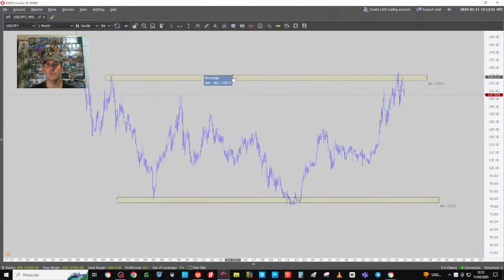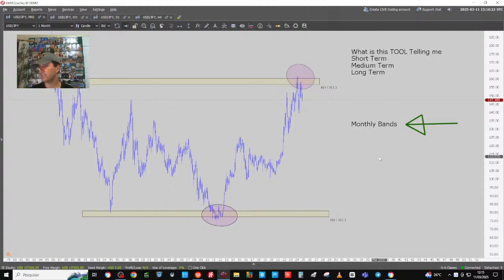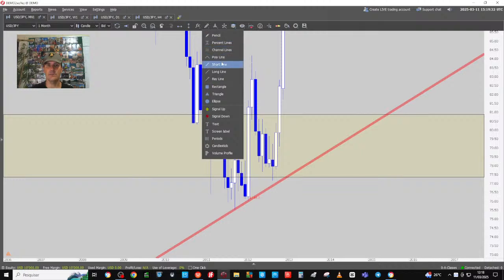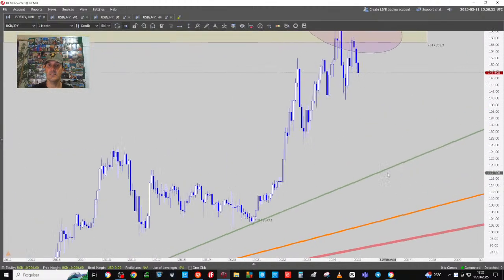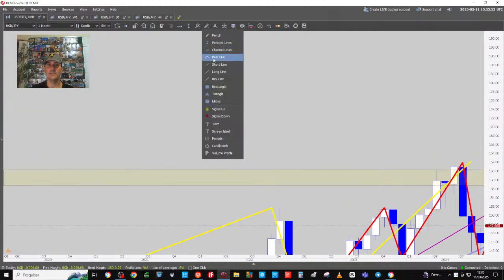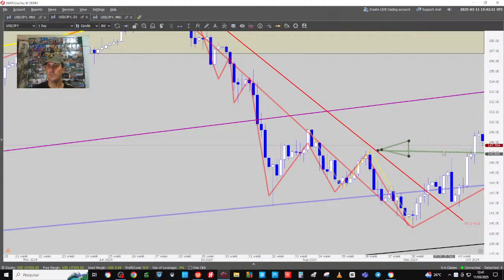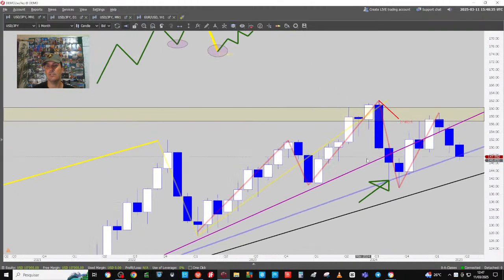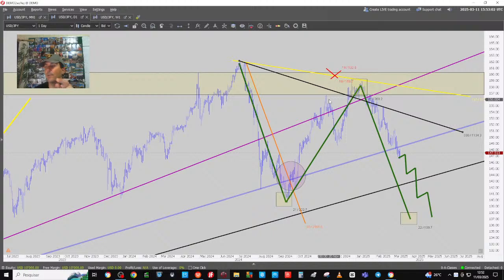FULL PRICE ACTION FOREX COURSE - FX101 - Lesson 9 - The 3 Trend Lines Every Chart Has!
Charting Excercise Time! In lesson 9 we are going to CHART TOGETHER. NEVER FORGET: A Trendline is a tool that confirms a Trend!!! Enjoy! With Trendlines you will increase the understanding of the Market and consequently also the proability of your trades. When the Market moves Short Term, Medium Term & Long Term. Enjoy!!!